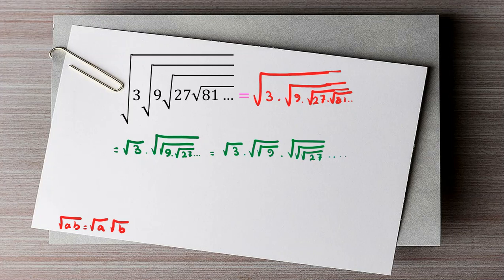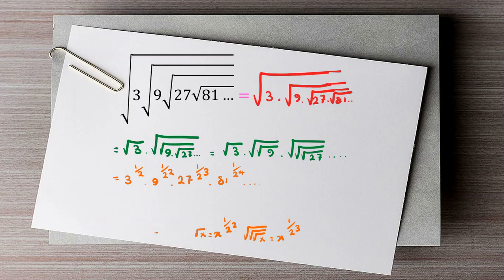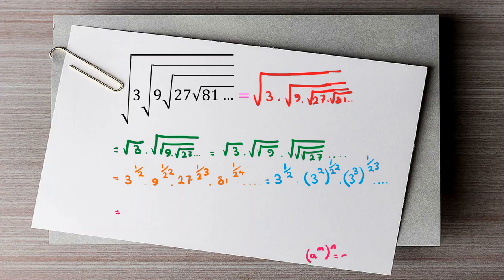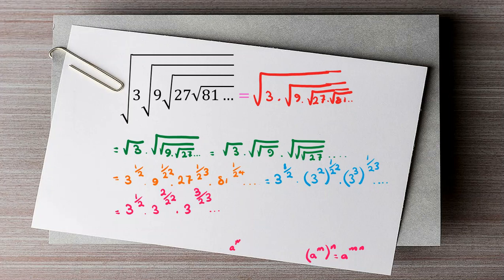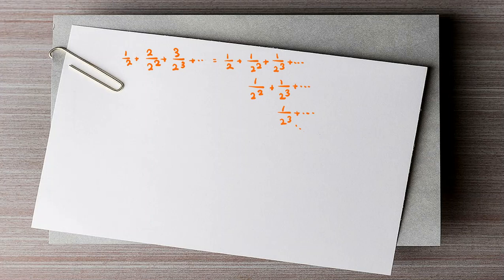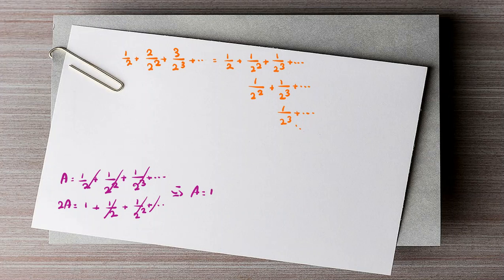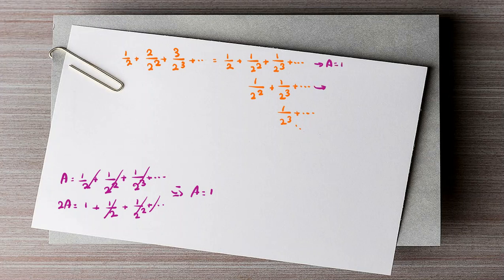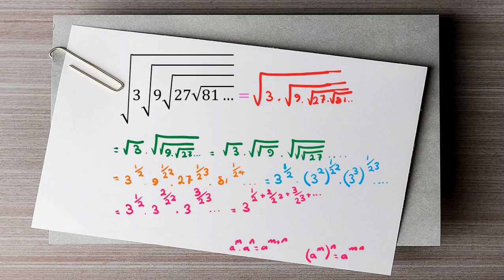Similar to Olympiad Math of UKMT junior senior IMC BMO SMC JMC Past Papers AIMO AMC 8 10 2022 2023